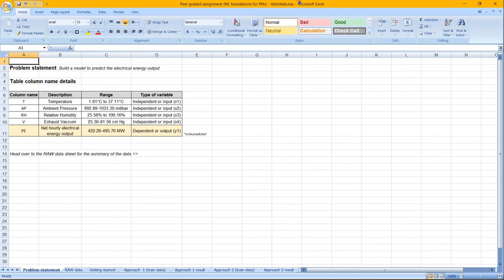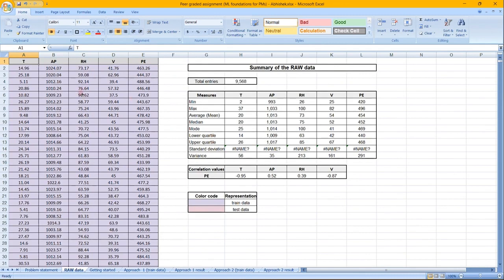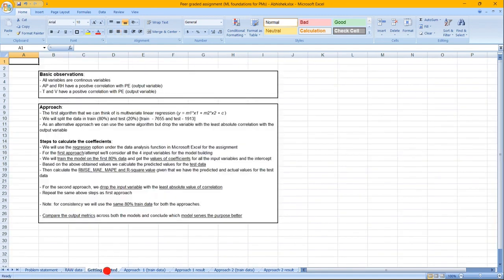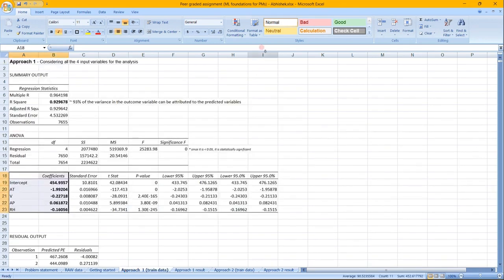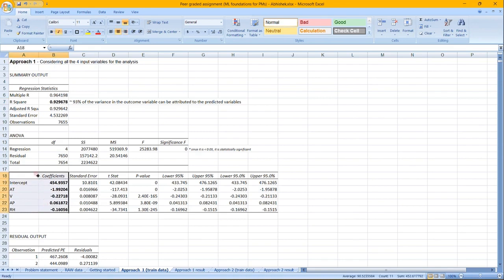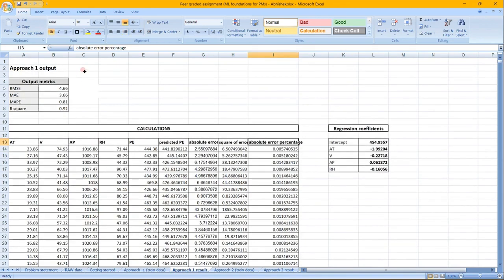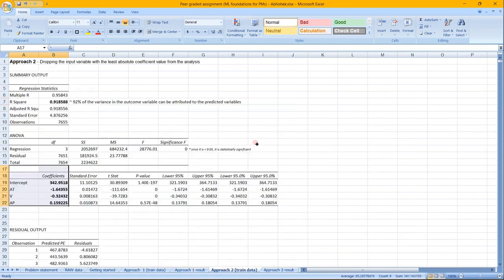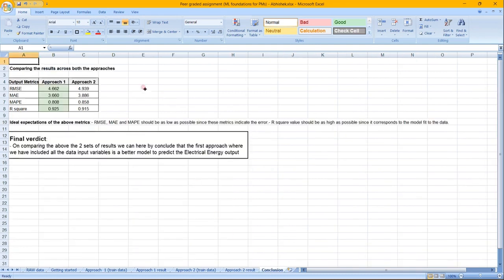Coursera || Machine Learning Foundations for Product Managers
|| AI Product Management ||

Manage the Design & Development of ML Products. Understand how machine learning works and when and how it can be applied to solve problems. Learn to apply the data science process and best practices to lead machine learning projects, and how to develop human-centered AI products which ensure privacy and ethical standards.